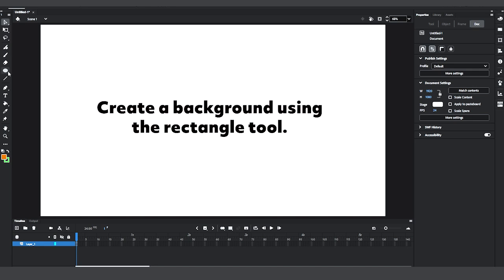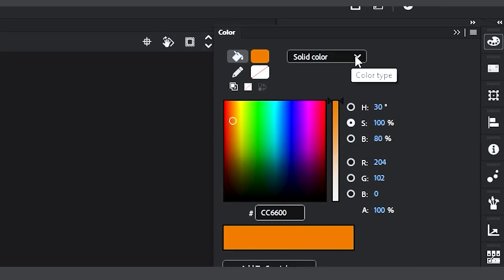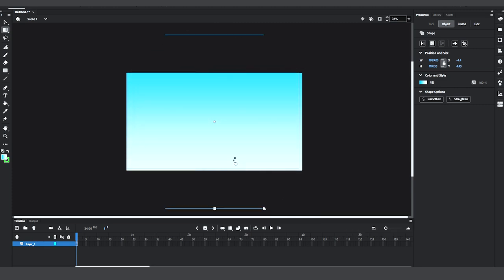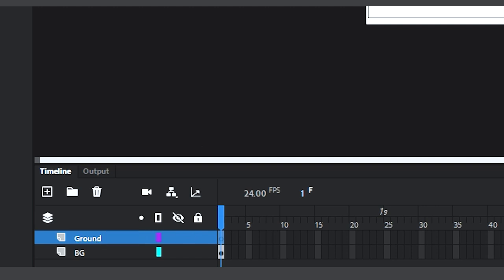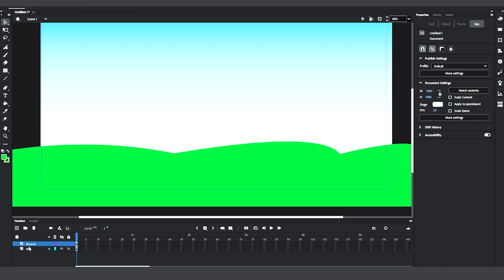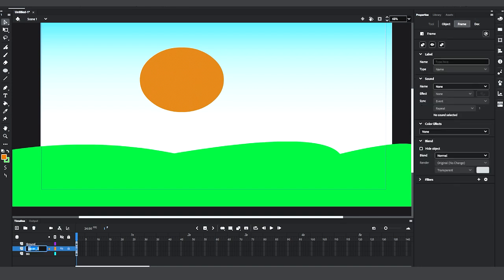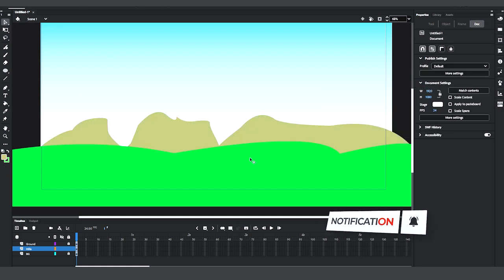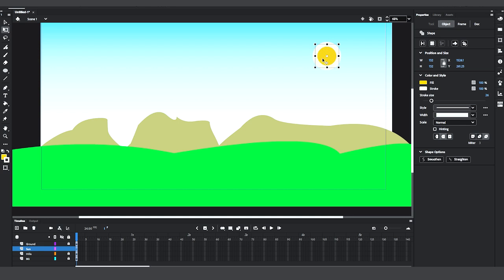Adobe Animate Fundamentals 2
In this video, I continue the process of explaining the importance of understanding the foundation of Adobe Animate. I explain the basics as well as the core tools in Adobe Animate.